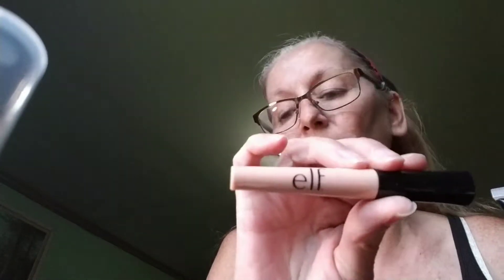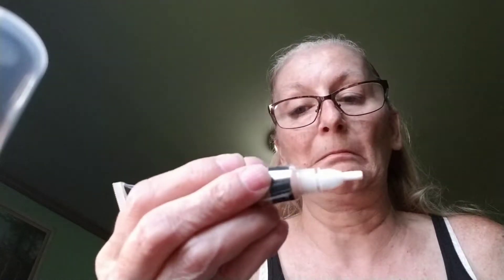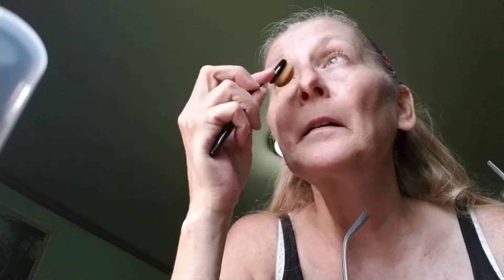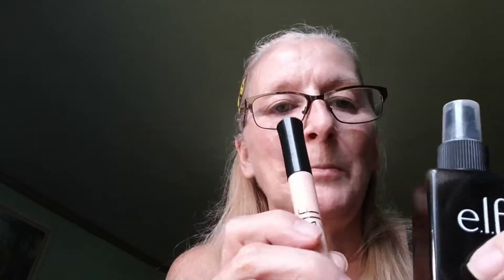Make up comparison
Fuzzie pickle